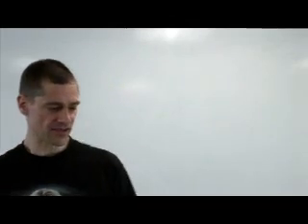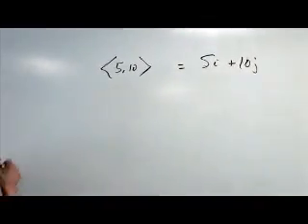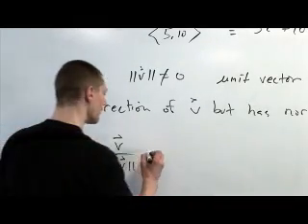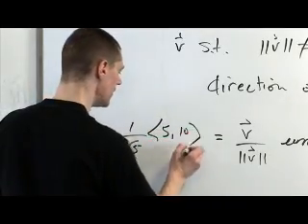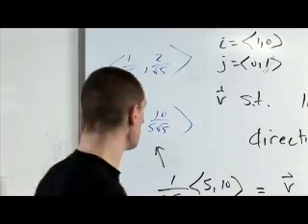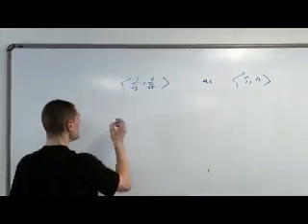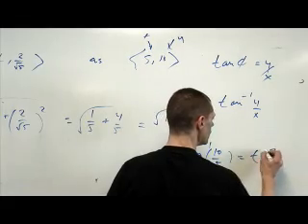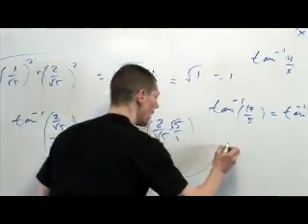Vectors Part 8